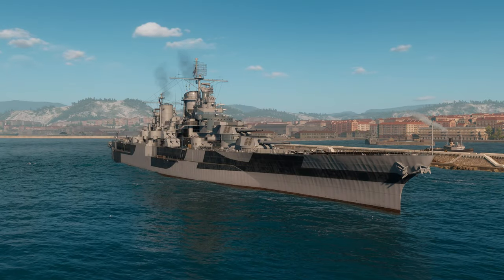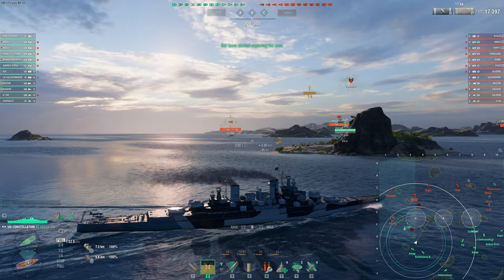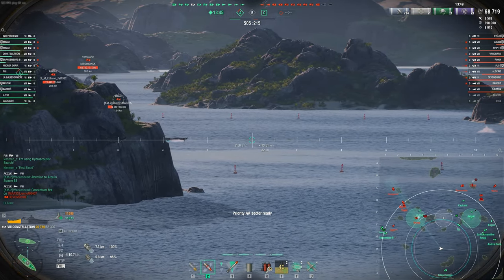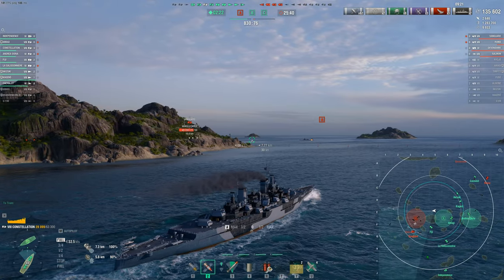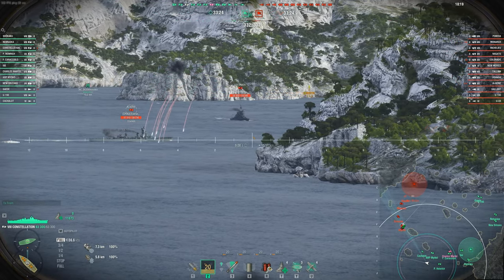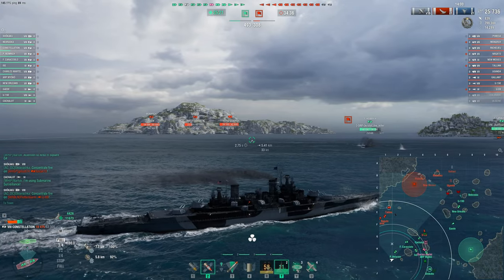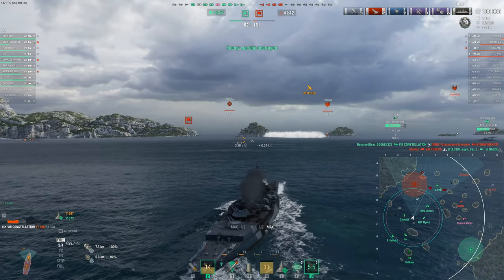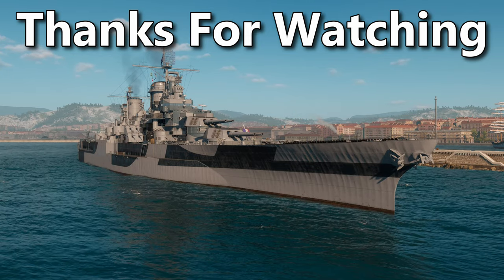Fast Radar Battleship At Tier 8 - Constellation Ship Request